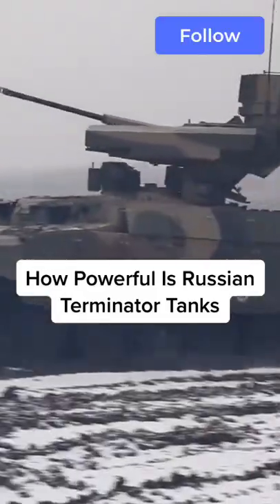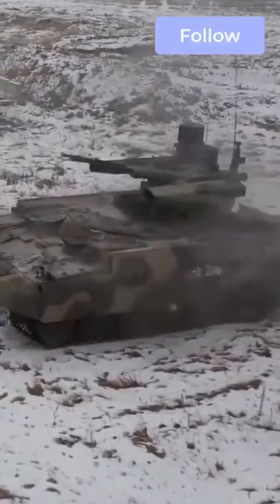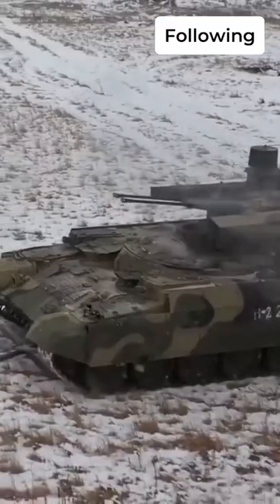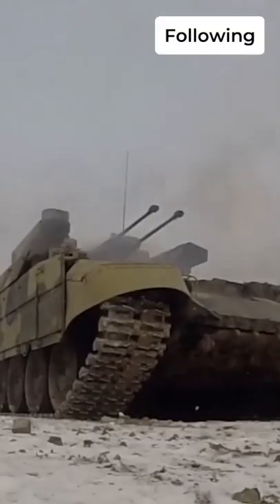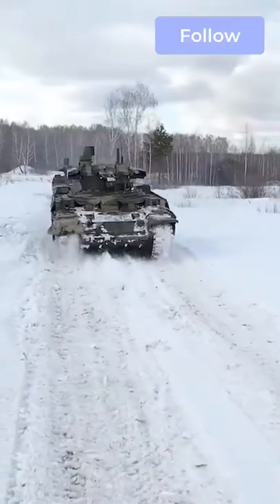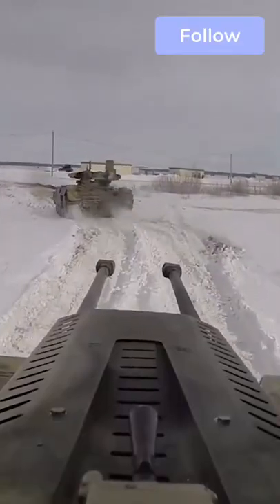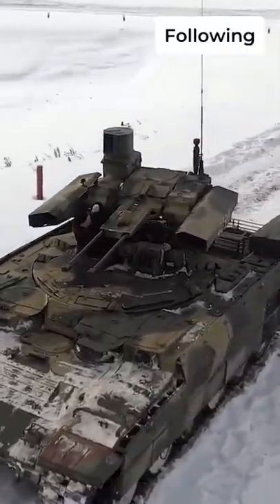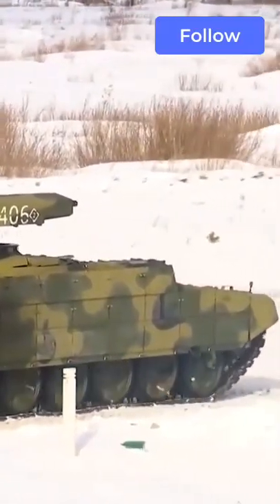How Powerful Is Russian Terminator Tanks